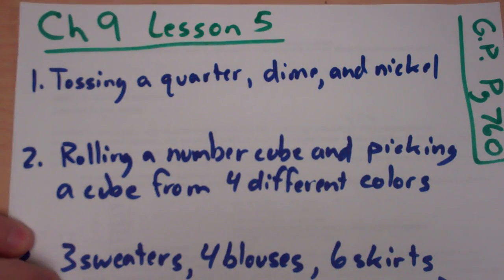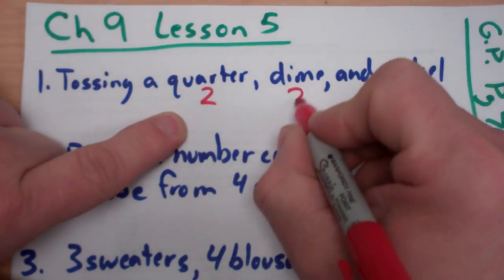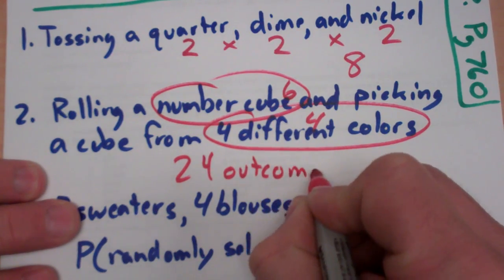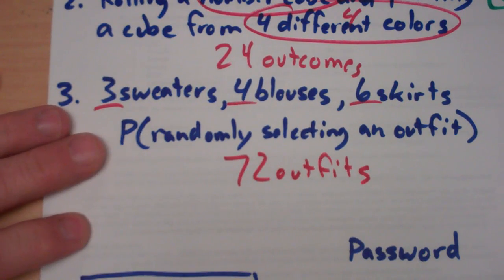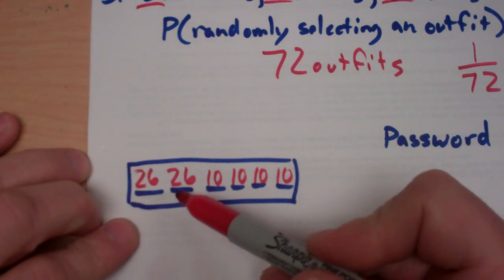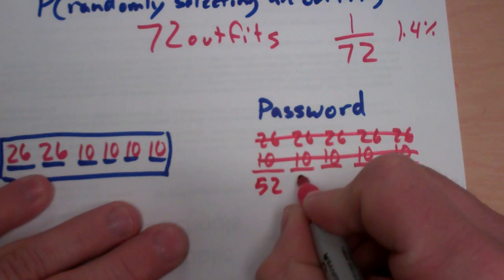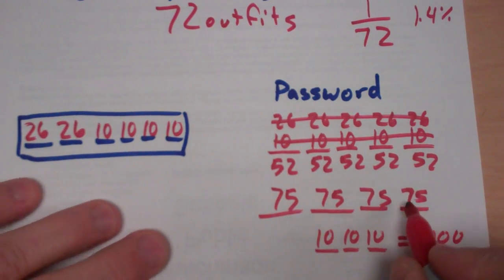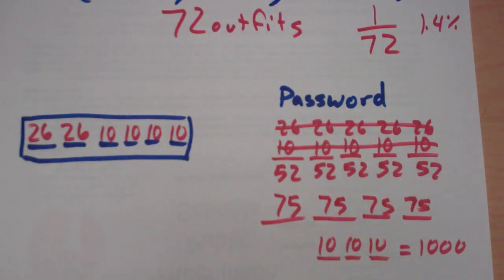Ch9 Lesson 5 Counting Principle